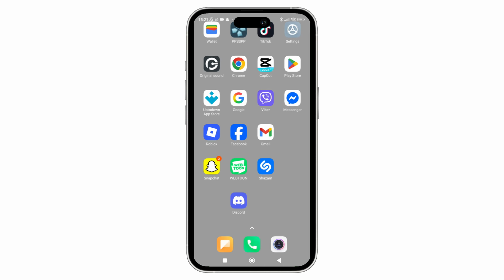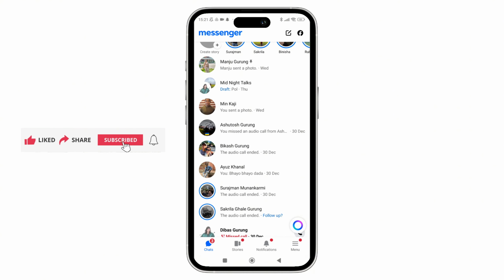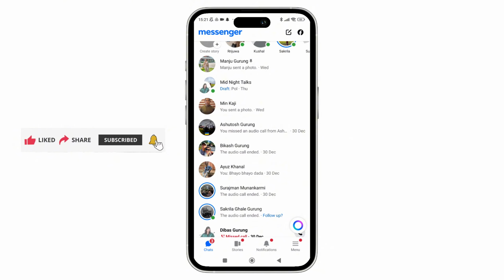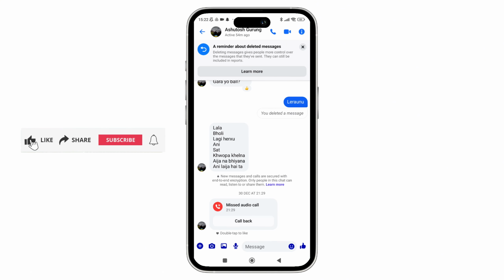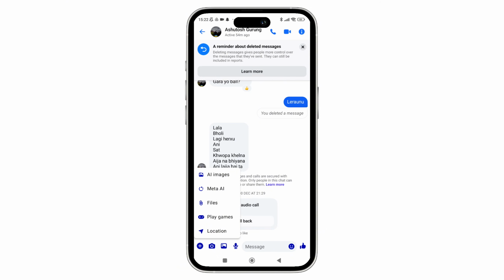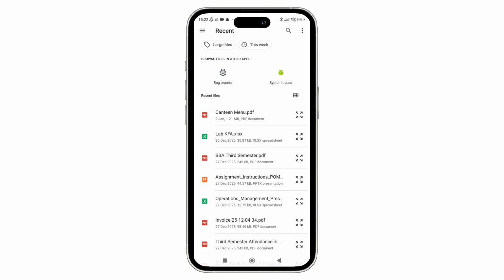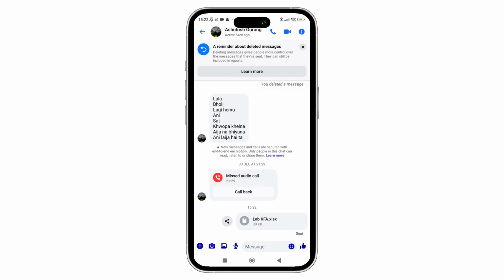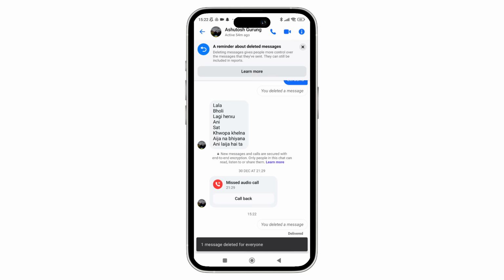How to Send Files or Attachments on Messenger (Photos, Videos & PDFs Easily!)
Want to send files, photos, videos, or PDFs on Facebook Messenger quickly and easily? 📎💬 This step-by-step guide (2025) will show you how to send attachments on Messenger from your phone or computer without any hassle.

What You’ll Learn in This Video:
✅ How to send photos and videos on Messenger
✅ How to send PDFs, documents, and other files
✅ Sending attachments on Messenger (Android, iPhone & PC)
✅ Fixes if Messenger file sending is not working

Whether you’re sharing documents for work, photos with friends, or videos with family, this tutorial will help you send any type of file on Messenger easily.

📌 Chapters:
⏱ 0:00 - Introduction
⏱ 0:10 - How to Send Photos & Videos on Messenger

🔔 Turn on the bell icon to never miss our latest uploads.